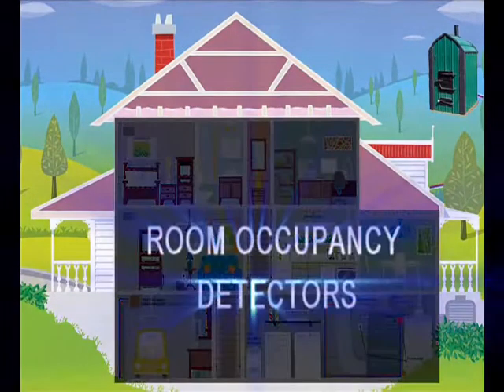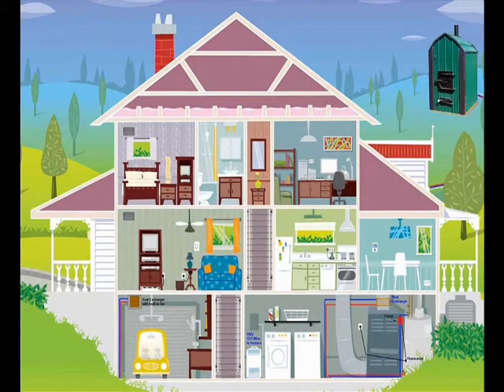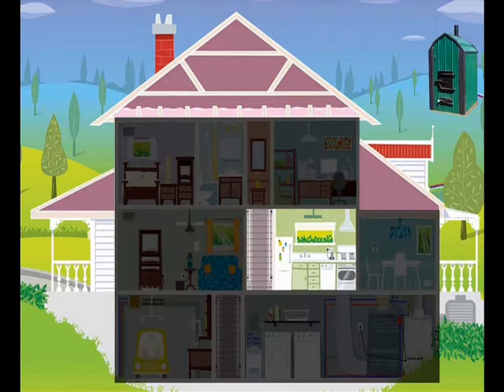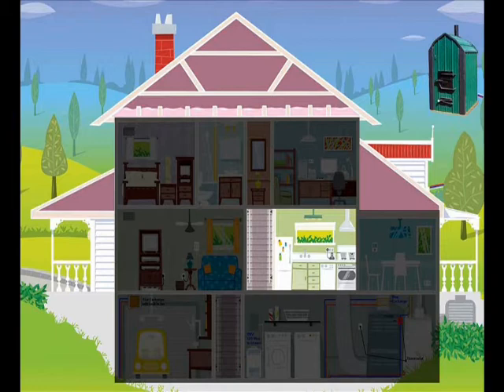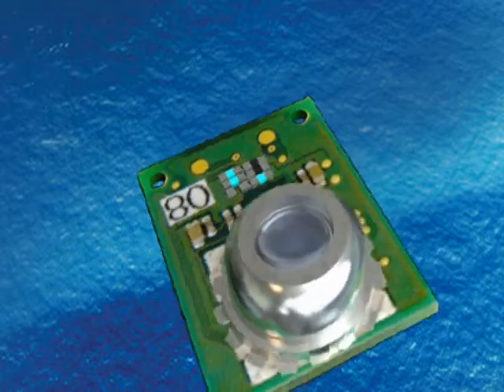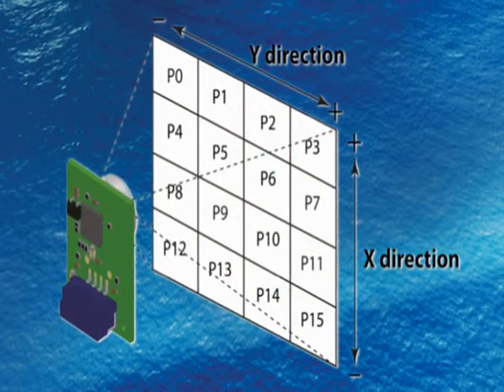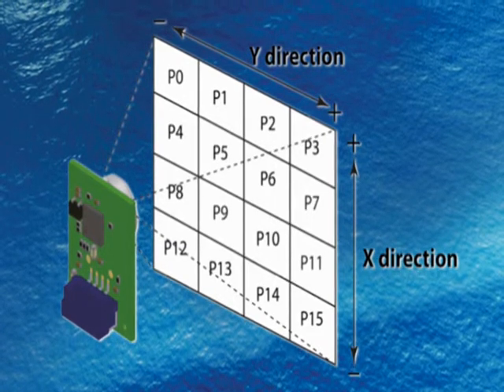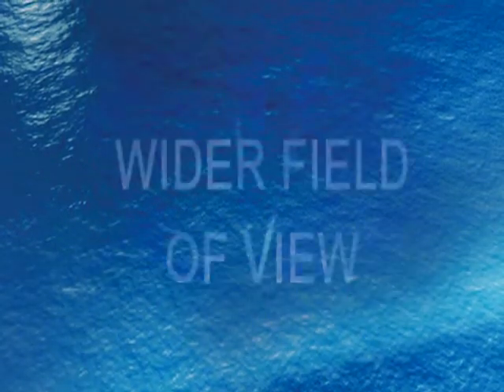Omron's State-of-the-Art D6T MEMS Thermal IR Sensor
High Sensitivity Enables Detection of Stationary Human Presence

OMRON's unique MEMS and ASIC technology achieves a high SNR.

Superior noise immunity with a digital output.

High-precision area temperature detection with low cross-talk
field of view characteristics.

Omron has developed this new, super-sensitive sensor for non-contact thermal measurement that makes full use of proprietary Omron MEMS sensing technology. The D6T sensor, operating on infrared radiation sensing principle, is very suitable for human detection. It can detect the presence of people in an area without the need for movement and thus it is an outstanding alternative to pyroelectric sensors or PIR detectors in home automation, building automation, healthcare, security and industrial applications.
Most human presence sensors rely on movement, but the D6T is able to detect occupation by sensing body heat and provides a more reliable basis for switching off lighting, air conditioning and other services when the space is empty. Conventional sensors often fail to distinguish between an unoccupied space and a stationary person.
As D6T sensors are also able to monitor the temperature of a room, they can also be used to control the level of heating and air conditioning systems and maintain optimal room temperature levels without wasting energy. Unusual changes in temperature can also be used in other ways, for example to detect line stoppages, identify hot spots before a fire breaks out or in clinical applications to check whether a patient has left the bed.
While standard thermal sensors are only able to measure temperature at one contact point, the D6T can measure the temperature of an entire area without any contact. Signals generated by infrared rays are extremely weak; so to achieve reliable detection, Omron has developed and manufactured every part of the new, high-sensitivity thermal sensor in-house, from the MEMS sensors to ASICs (application-specific integrated circuits) and other application-specific parts. The technology behind Omron's D6T thermal sensors combines a MEMS micro-mirror structure, for efficient IR radiation detection, with a high-performance silicon lens to focus the infrared rays onto its thermopiles. Proprietary application-specific integrated circuits then make the necessary computations and convert sensor signals into digital I2C outputs. The result is excellent ±1.5 C° accuracy with high noise immunity.

Omron aims to contribute and develop state-of-the-art solutions for other new technologies that may implement this new sensor, which enhance people's safety, security and comfort.